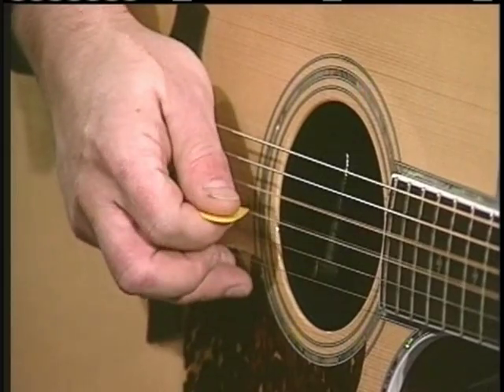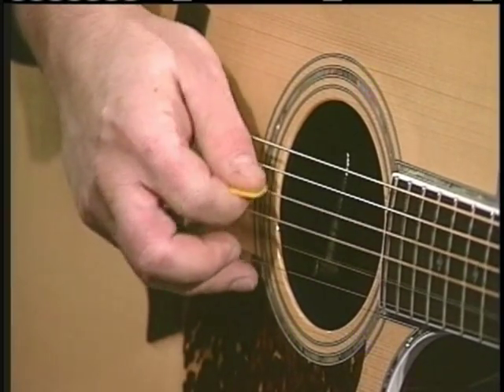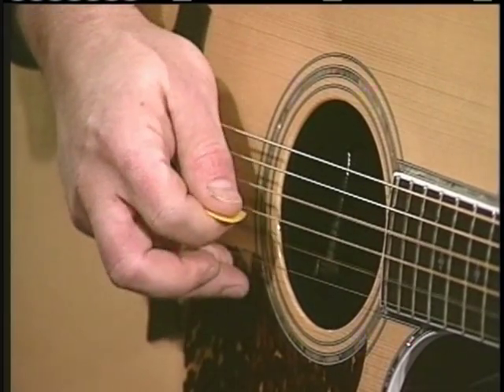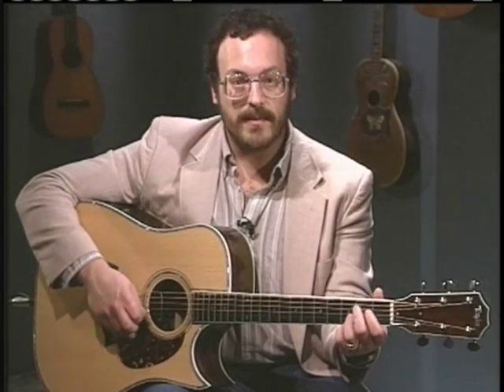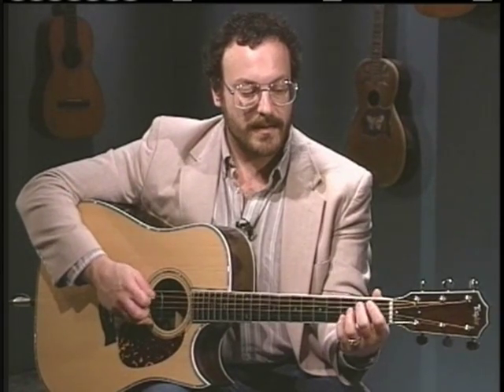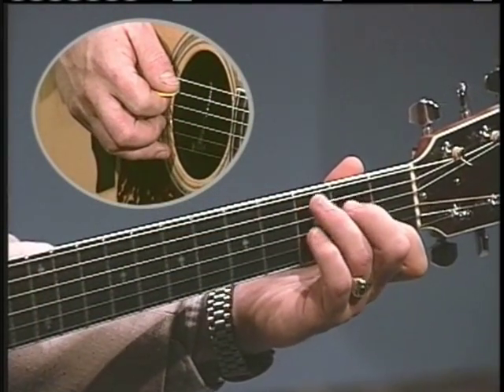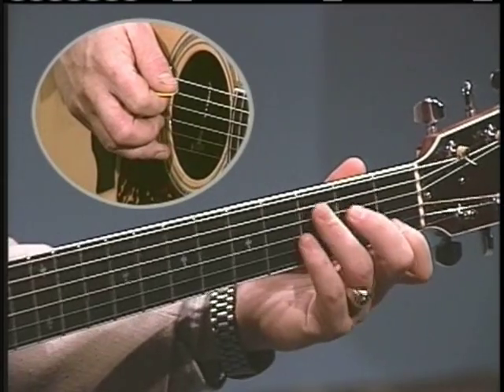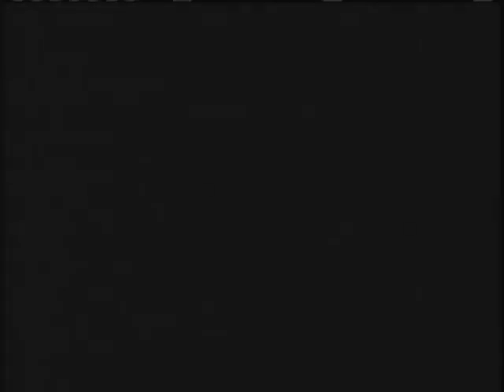Learning to Flatpick - by Steve Kaufman Video 2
Steve Kaufman helps you move beyond the basics and on to the next level of flatpicking technique. You'll be playing more smoothly in no time with Steve's clear and patient instructions. He helps you build your "runs vocabulary" and his crosspicking tips ( on upswing, continuity, tone, sustaining notes and timekeeping) are priceless.